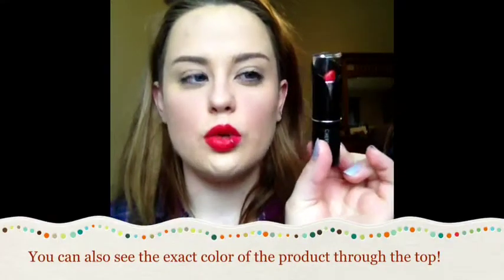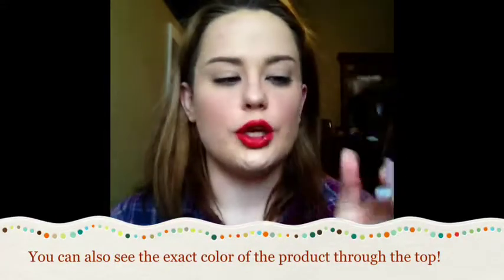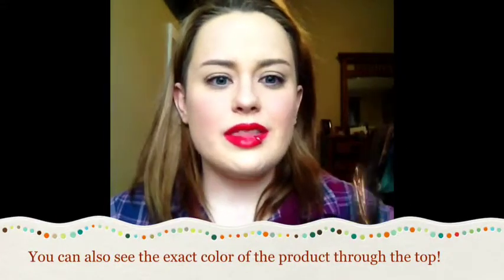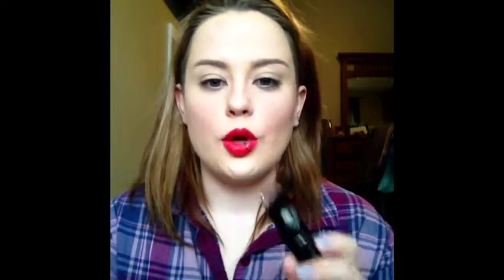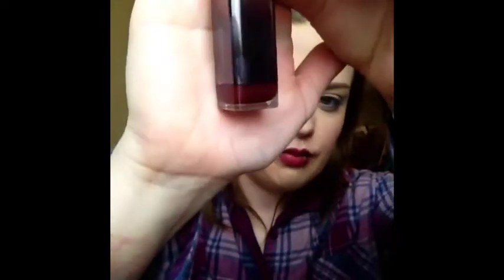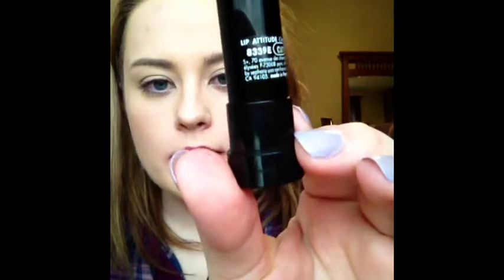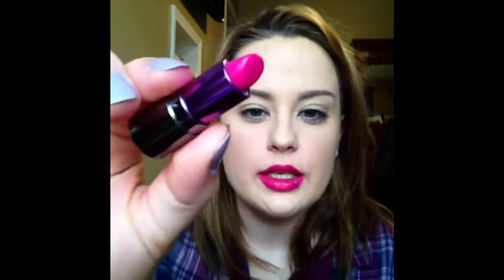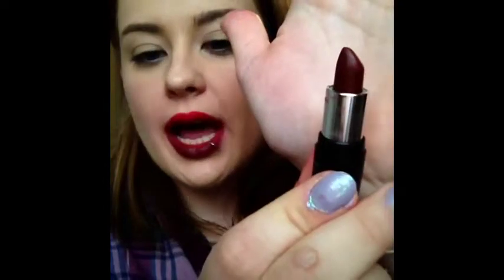My Lipstick Collection with Swatches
So I thought this would be a fun video to do! Even though my lips were sore for two days after! But I thought would share all of my lipsticks with you all and tell you a little about each of them!